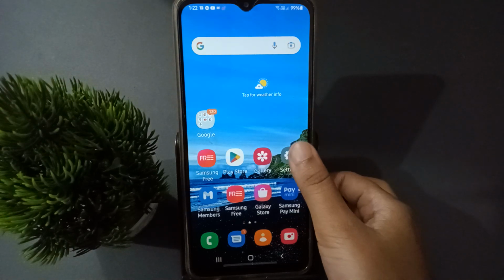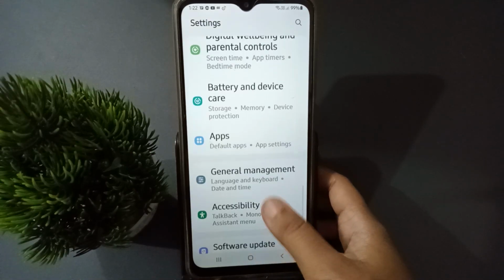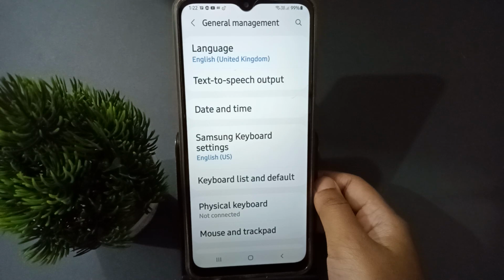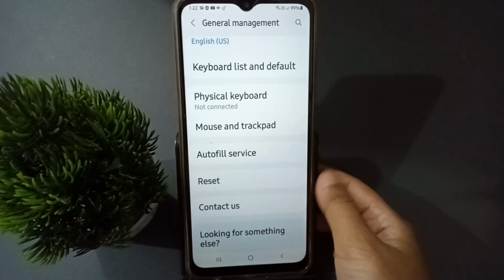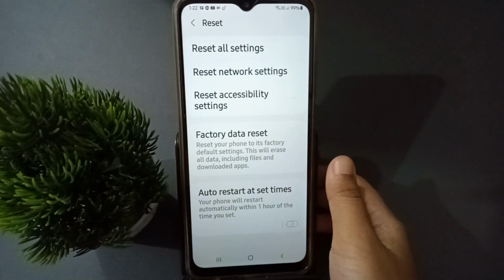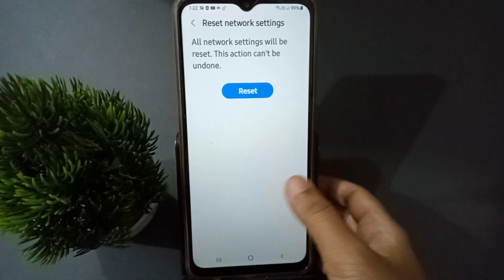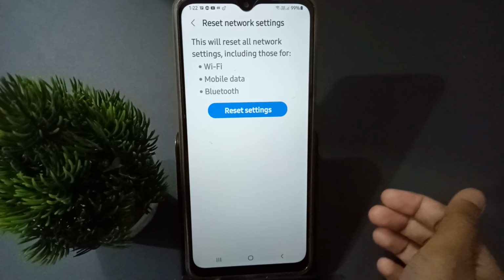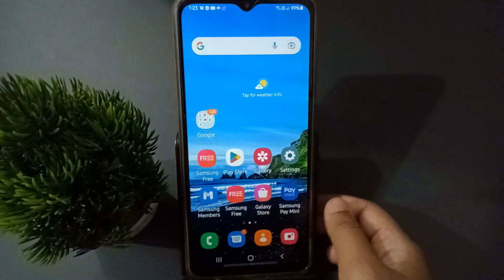samsung M02 solve network problem, wifi problem fix kaise kare samsung M02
samsung j7 ka wifi connect nahi ho raha hai
samsung wifi not showing
samsung j2 wifi connected but not working
samsung a12 wifi not working
samsung a10s not turning on
wifi not turning on samsung a10s
samsungj2 wifi not connecting tamil
wifi connection problem samsung j7
samsung duos wifi not turning on
samsung j2 wifi connect problem
samsung galaxy j2 wifi not connecting problem
j2 wifi connecting problem
samsung tv wifi connect problem
samsung duos wifi connection problem

Best powerful CPU under 10k

60-Inch Tripod with Bag

7 Socket 6A Extension Board

multiplug Extension